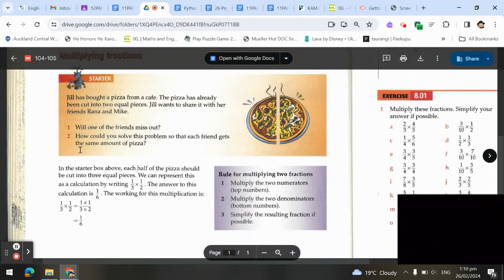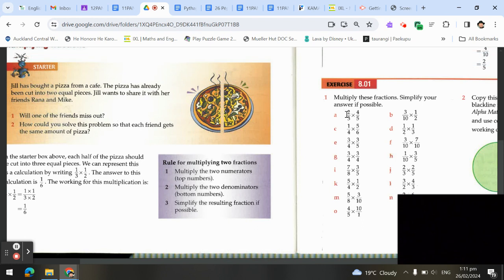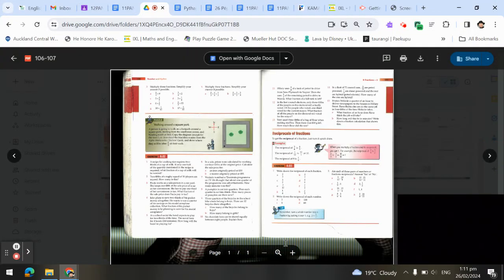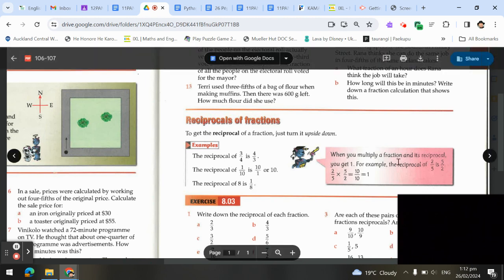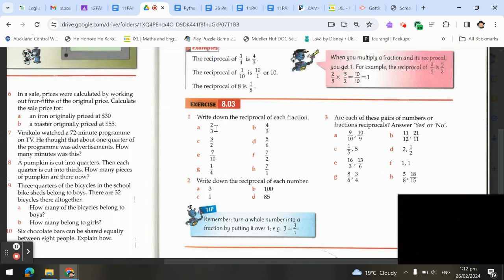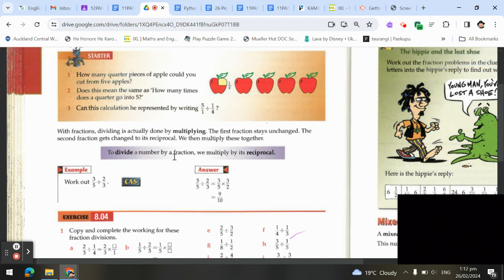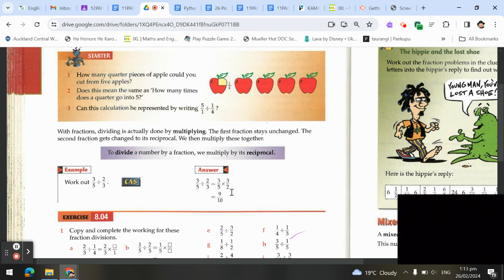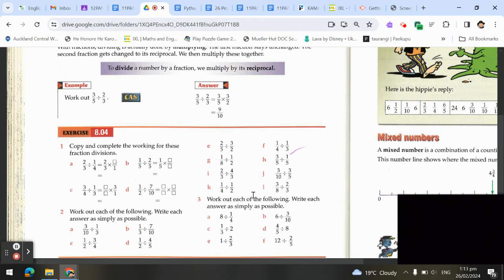Multiply and Divide Fractions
This video lesson introduces the rules and gives some examples on multiplying and dividing fractions.